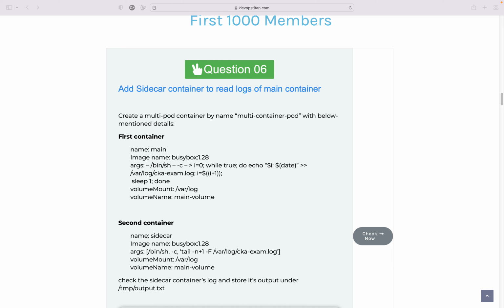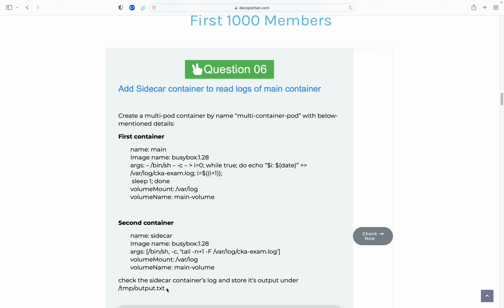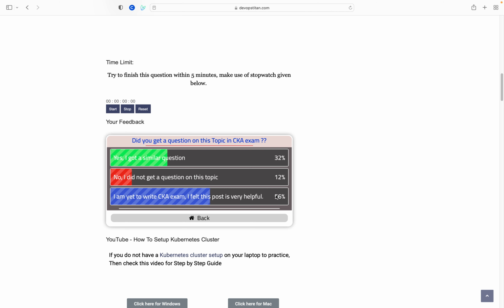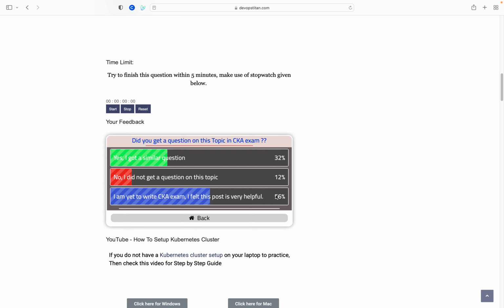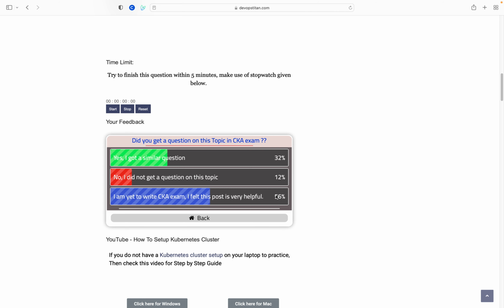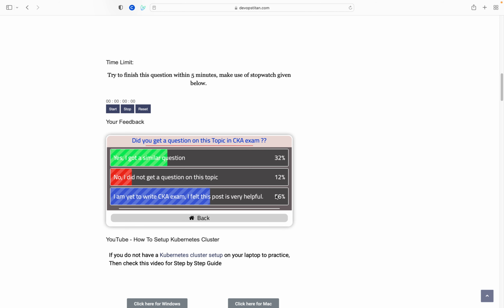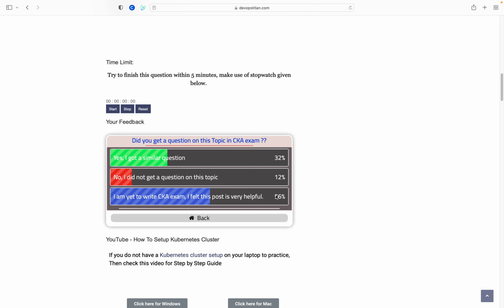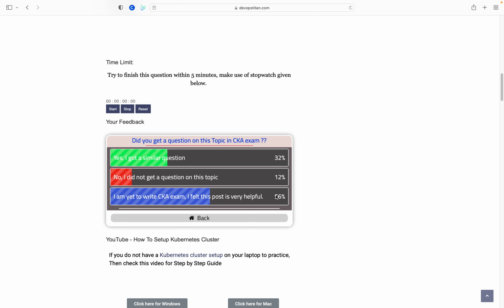Question 6 | CKA Exam 2022 | Kubernetes CKA Exam Questions